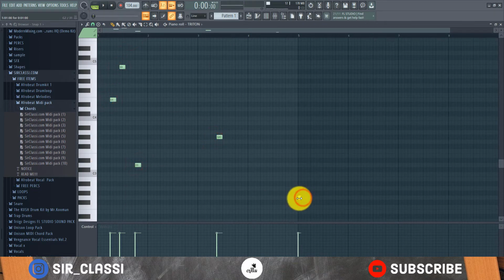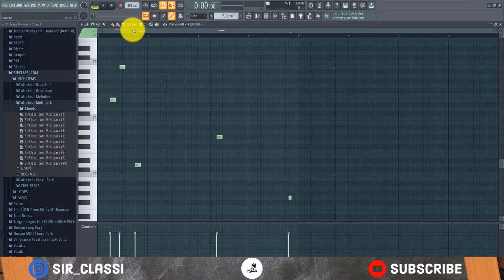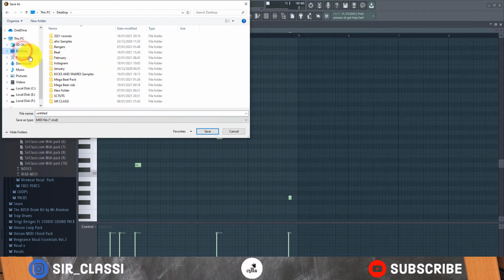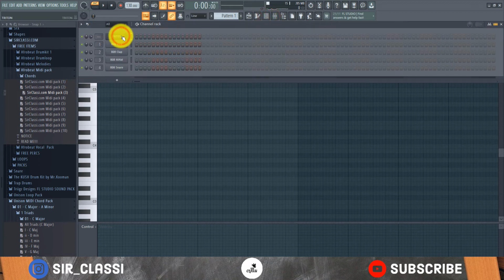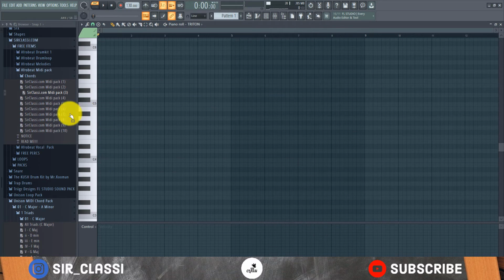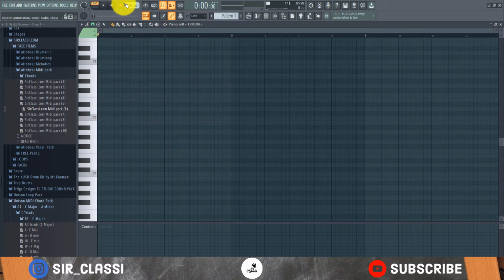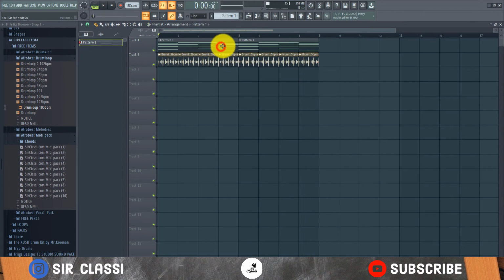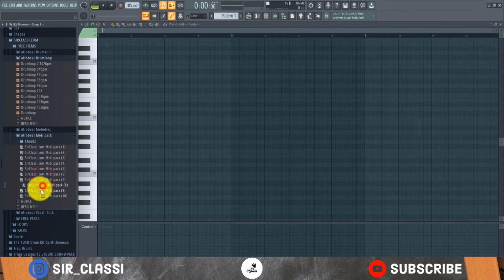FL STUDIO 20 TUTORIAL; How to use midi in FL Studio With Free midi chord pack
I work really hard to make these tutorials easy to understand. On my channel, you can learn how to mix vocals, how to make beats and so much more!

●Enroll in my comprehensive UDEMY course to fully understand the Fundamentals of Mixing